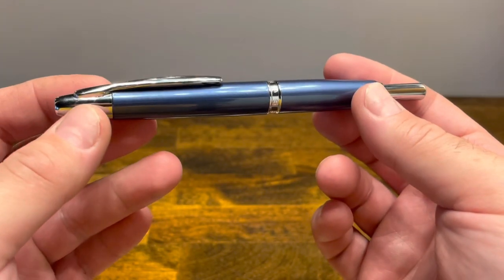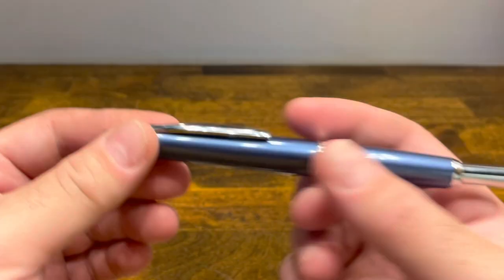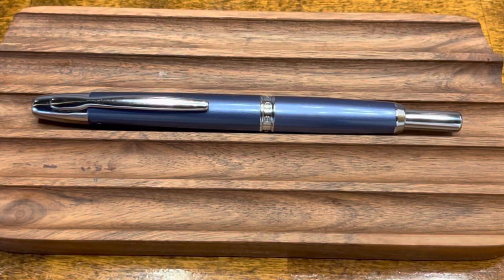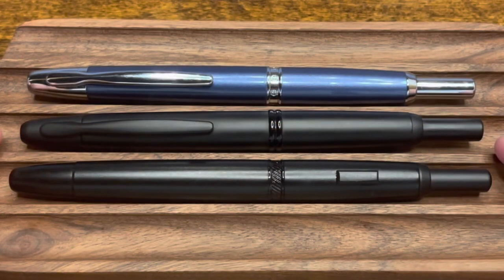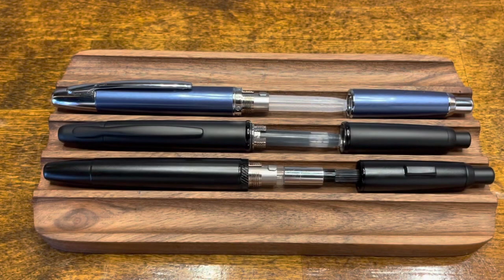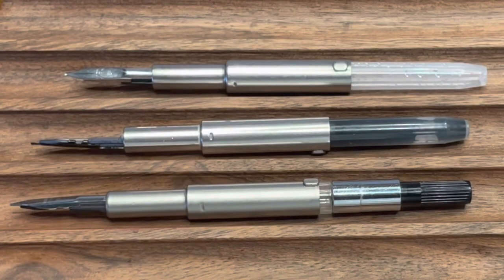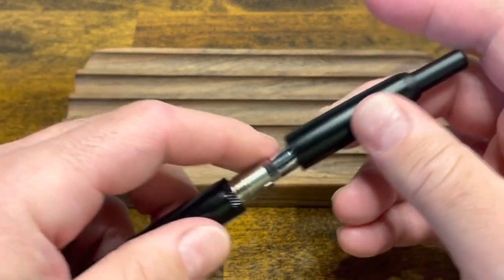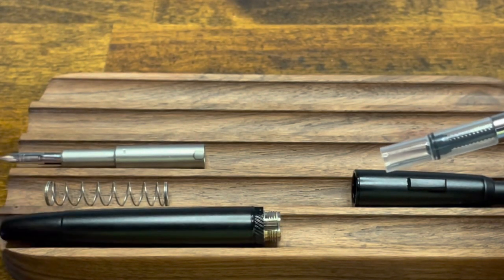Moonman A1: A Vanishing Point Knock-Off or Something More?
Deep dive look at the Moonman A1 "Capless" fountain pen (with and without clip) including a comparison with the Pilot Vanishing Point

Moonman A1
Pilot Vanishing Point
Waterman Intense Black

00:00 Design Overview
01:32 Size Comparisons
01:47 With and Without Clip
02:35 Pilot Vanishing Point Comparison
05:18 Disassembly
06:55 Reassembly
08:55 Inking
10:10 Full Fill Trick
11:33 Writing Sample
14:41 Closing Thoughts